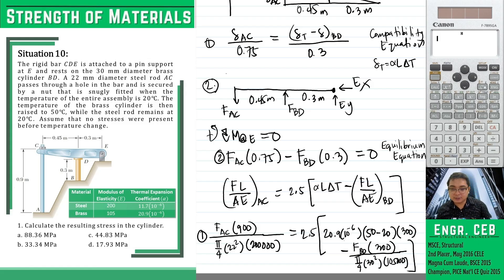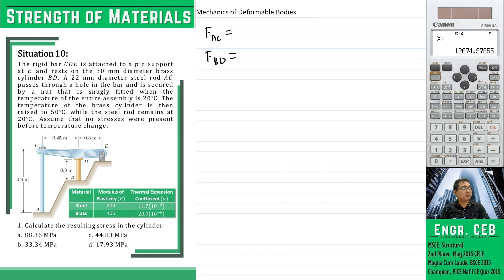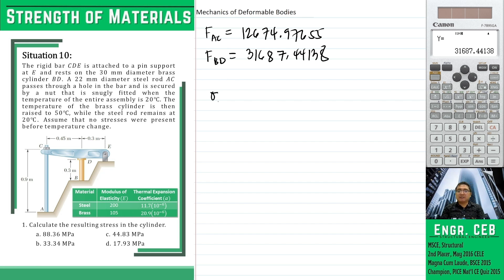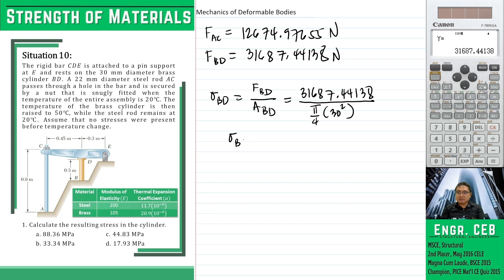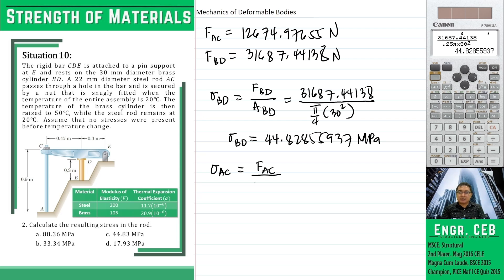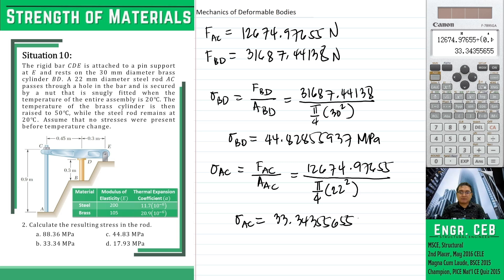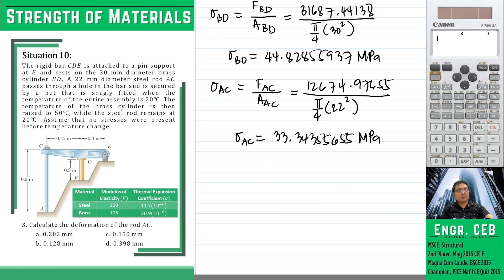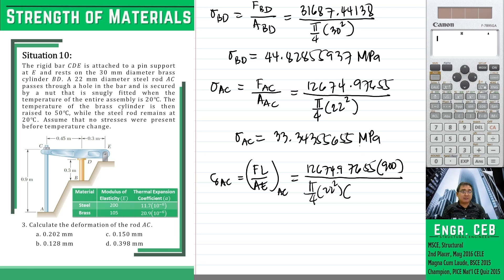Solved Problems in Strength of Materials - Part 012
In this video we will solve a problem on normal stresses considering the effects of loads and temperature changes.